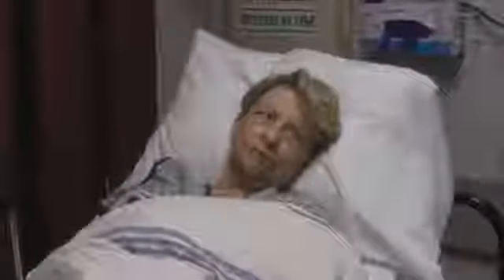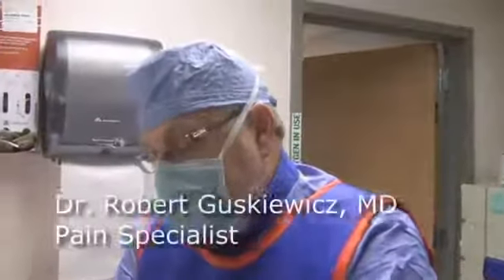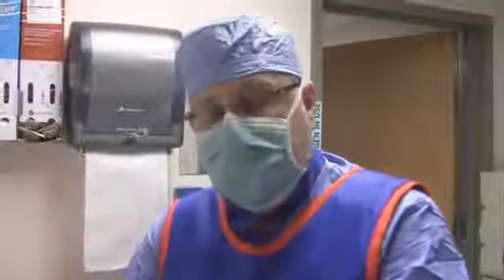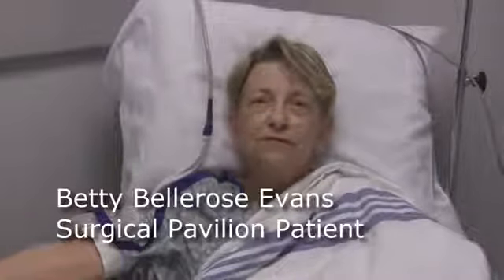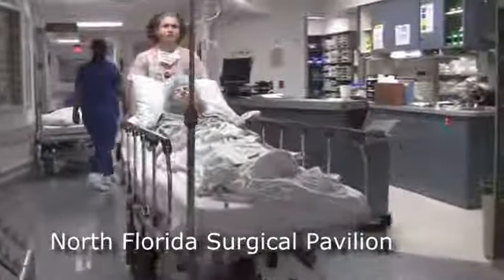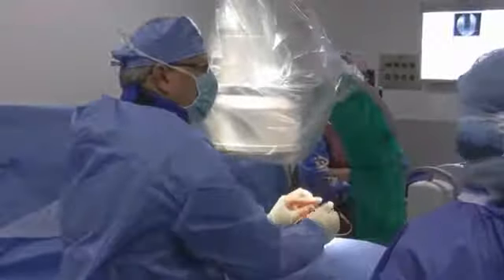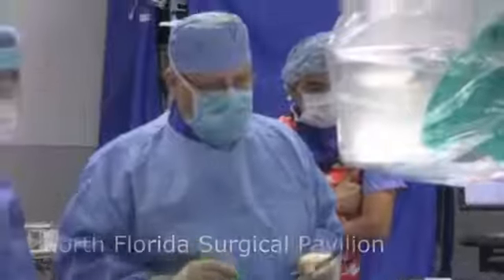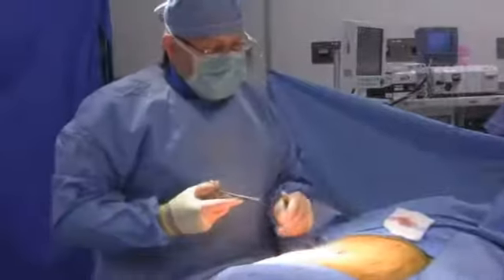Dr. Robert Guskiewicz - Spinal Stimulator